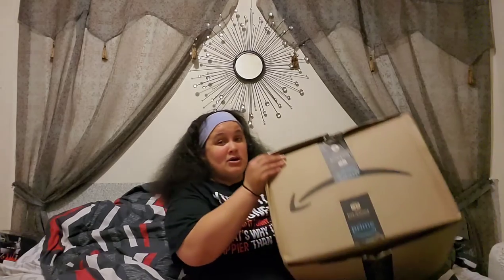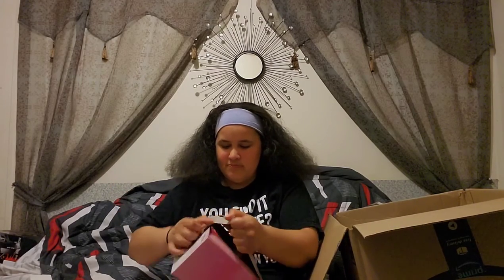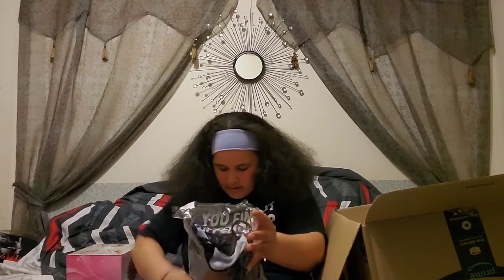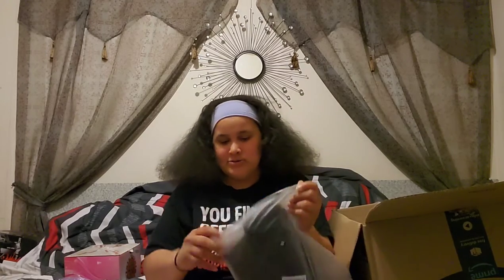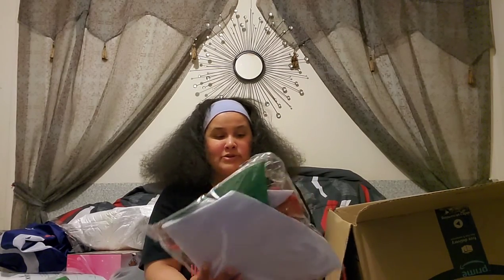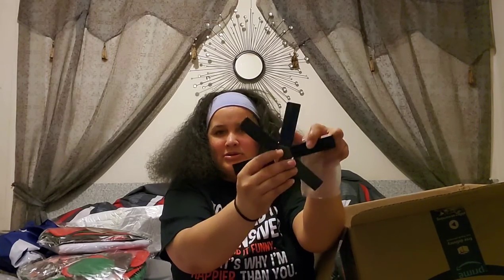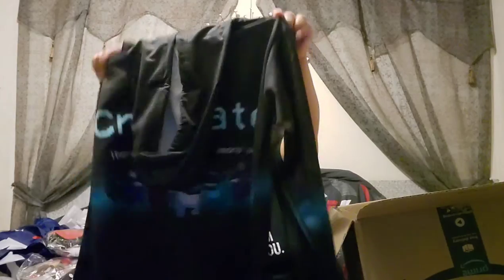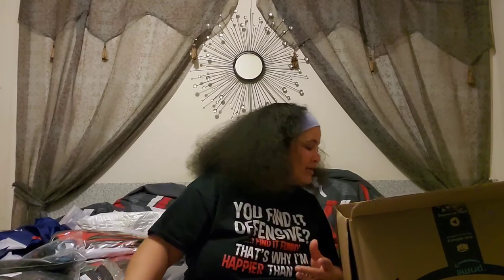Mystery lot unboxing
Hello everyone. Hit the post notification button so you will be notified when I upload content.  Also follow me on all social media platforms which is also listed below. Thank you and stay blessed.